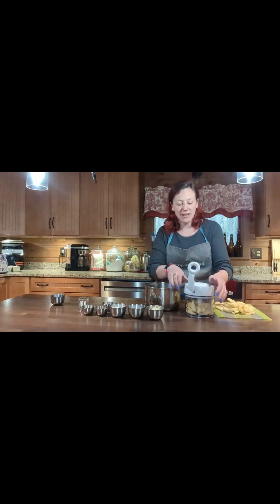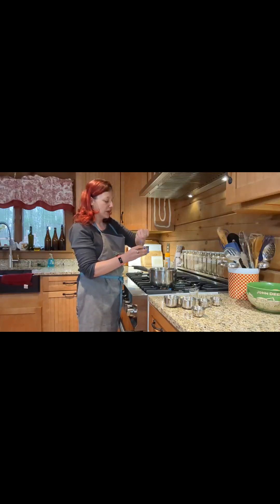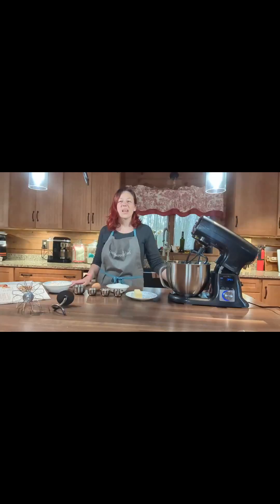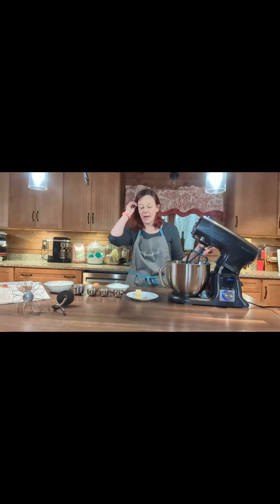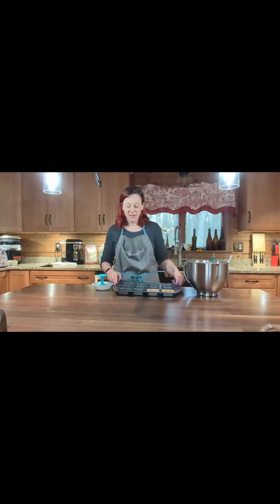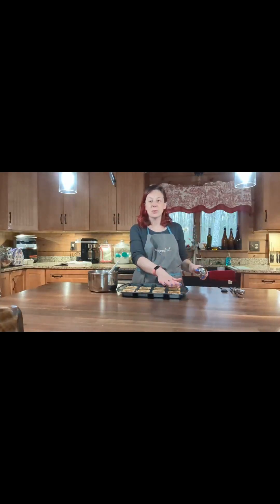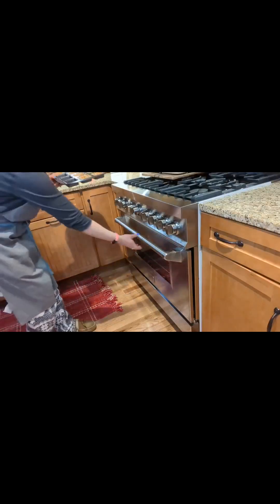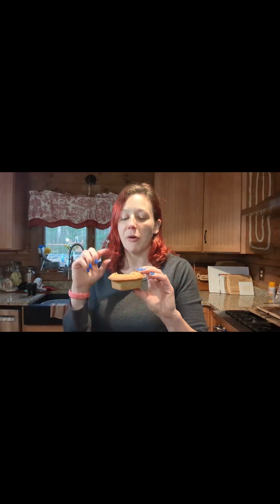Mini Apple Pies with Snicker Doodle Crust Pampered Chef